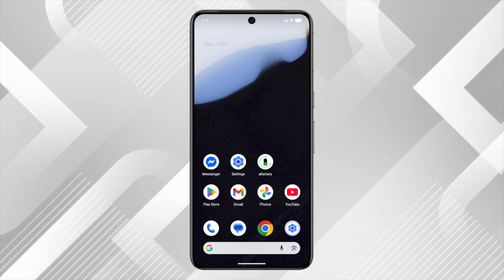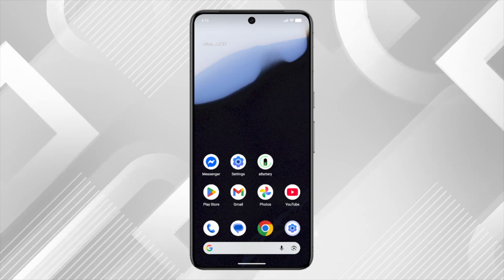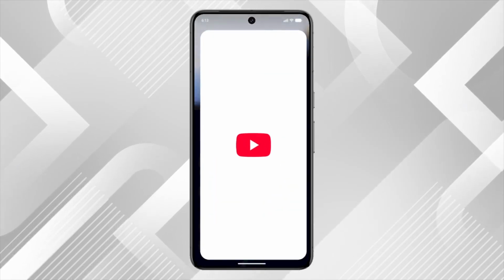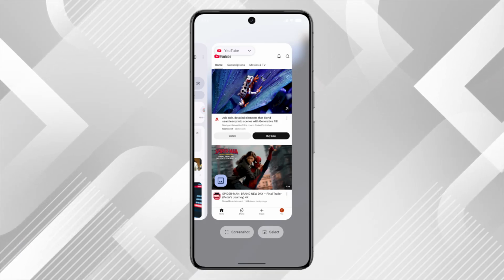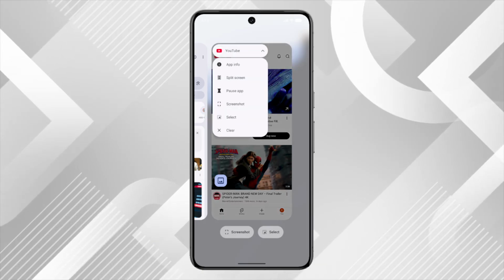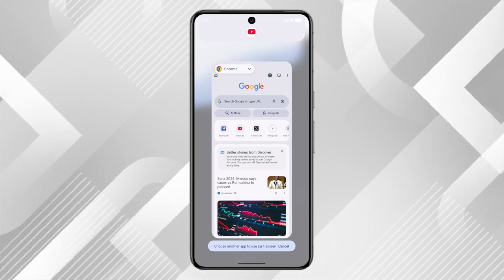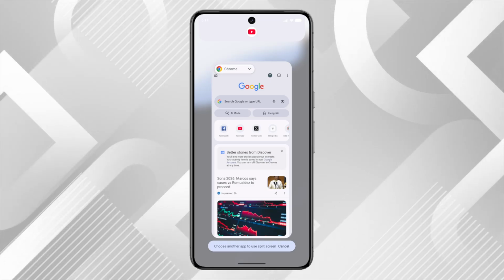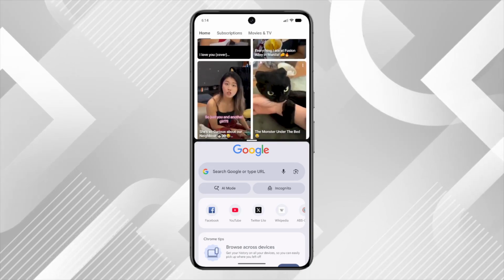How To Split Screen Multitask On Google Pixel 8 Pro (Full Guide 2026)